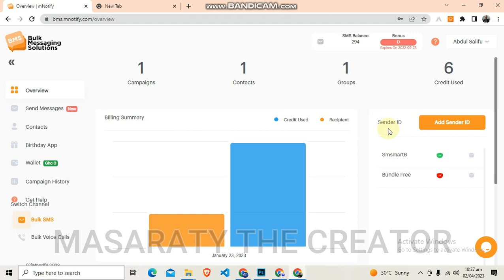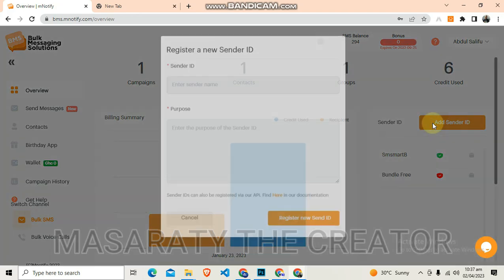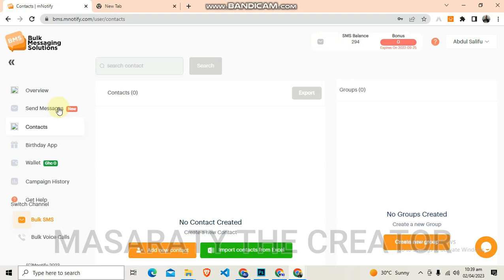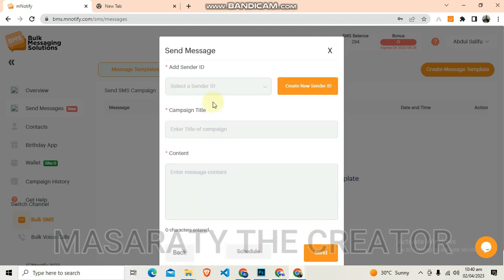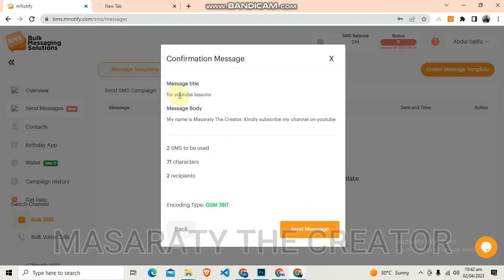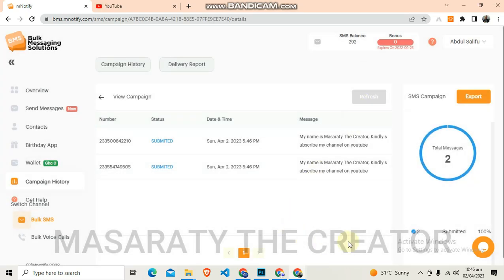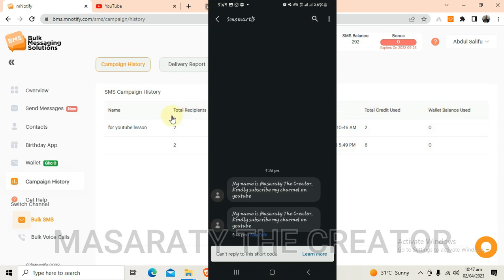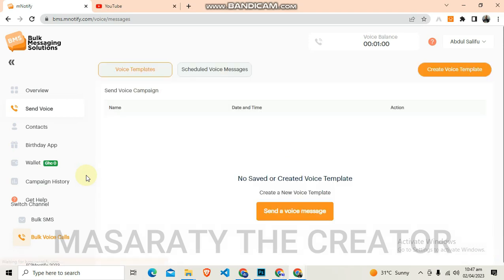How to send bulk SMS - Mnotify